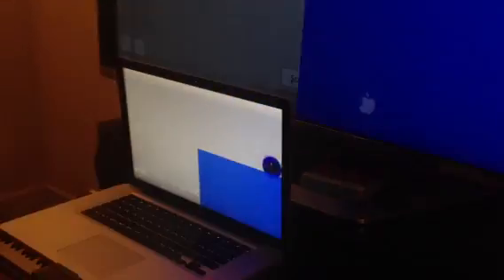Calibration free Gaze Tracking on TV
In this demo we perform gaze tracking using normal camera that comes built in Mac book pro over a distance or 10-12' on a TV. No infrared illuminator of any sort has been used.